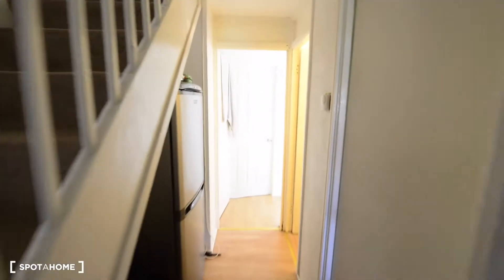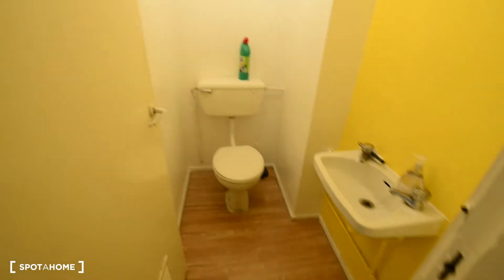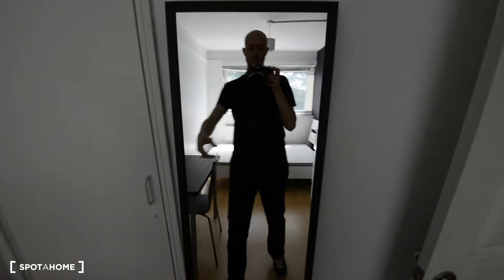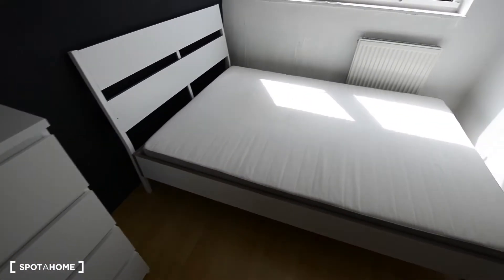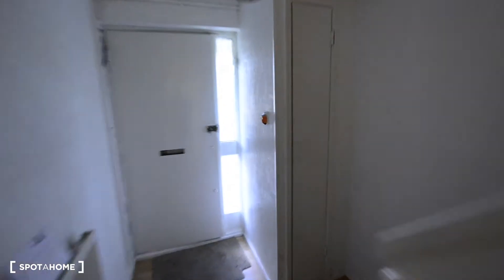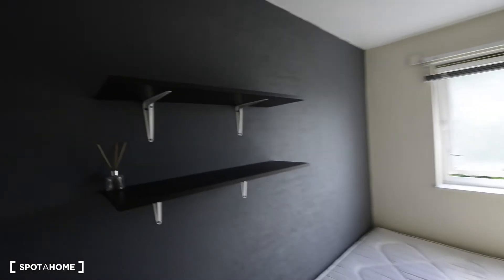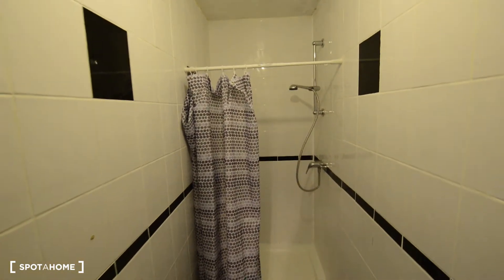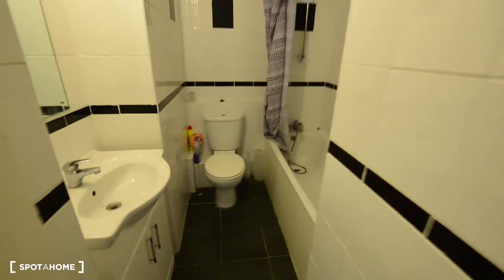Rooms to rent in stylish 6-bedroom houseshare with storage space - Lewisham - Spotahome (ref 112069)